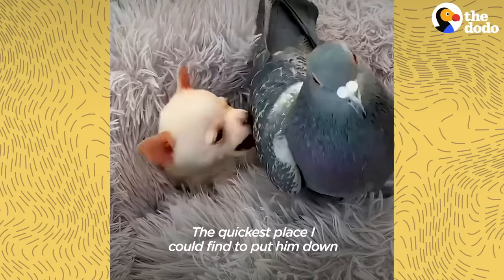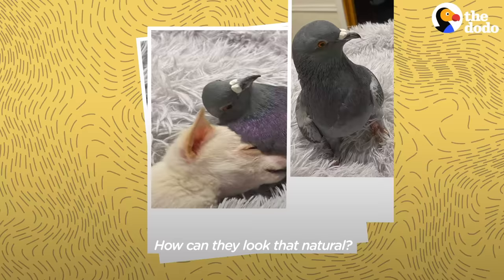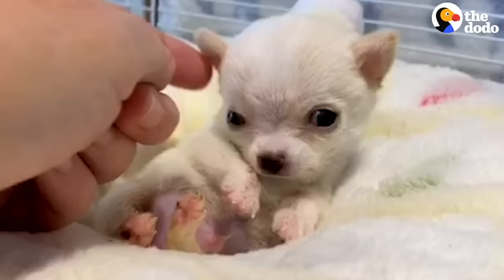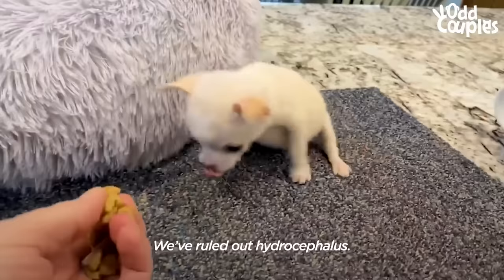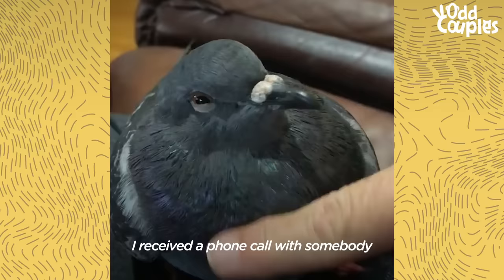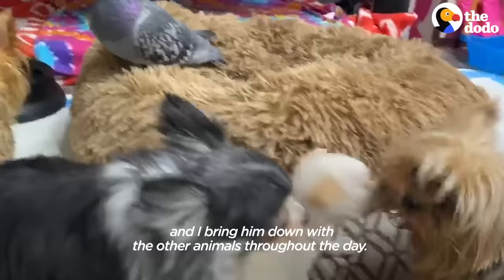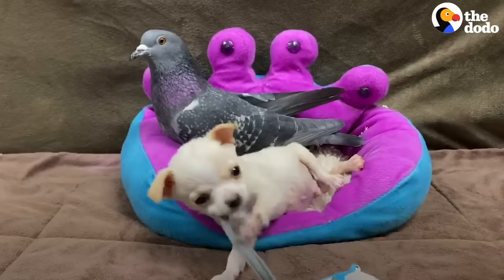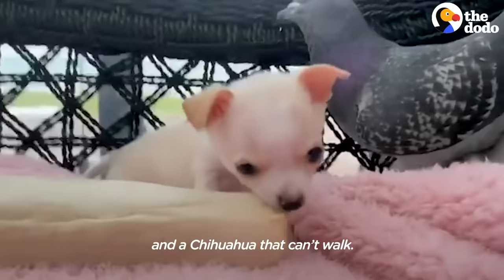This Pigeon Adopted a Teeny-Tiny Chihuahua | The Dodo Odd Couples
When a tiny Chihuahua named Lundy came to the animal rescue where he lives, Herman the Pigeon took him under his wing. Now this pigeon who can't fly and Chihuahua who can't walk are the best of friends.

You can keep up with Lundy and Herman and all their adventures on Instagram